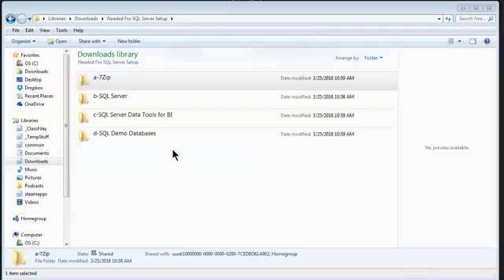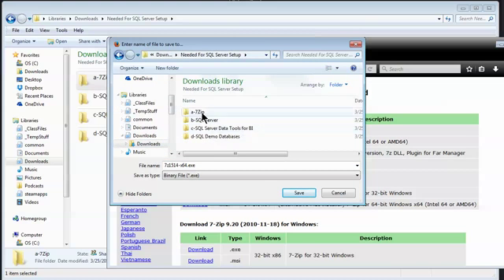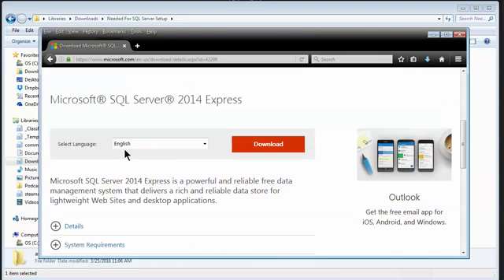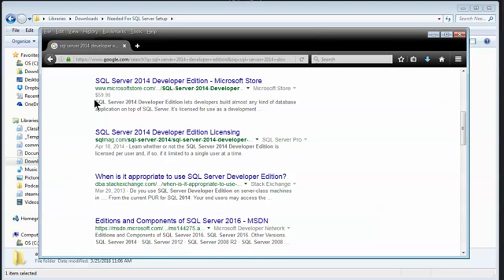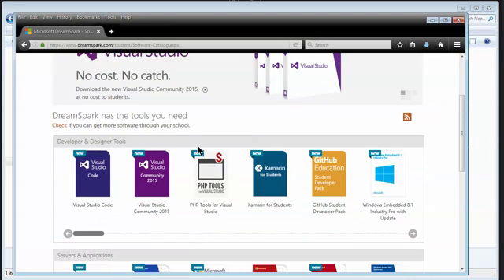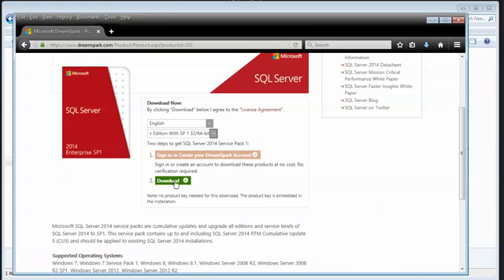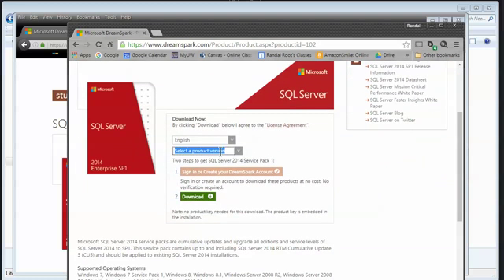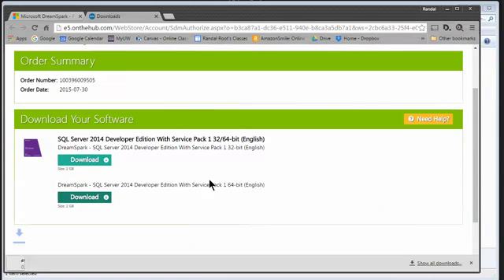Setting up SQL Server Part 2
Getting Organized